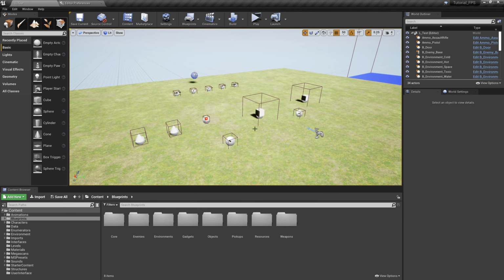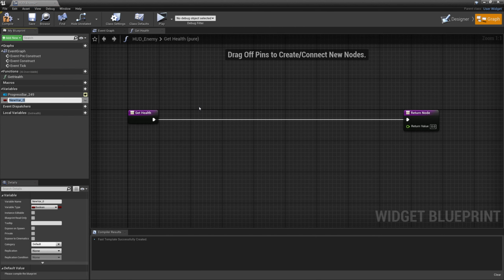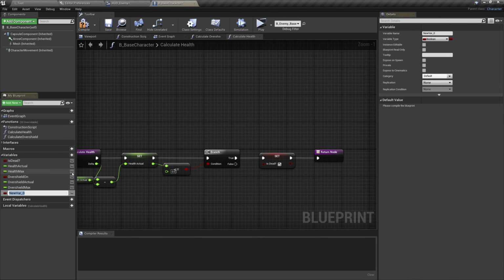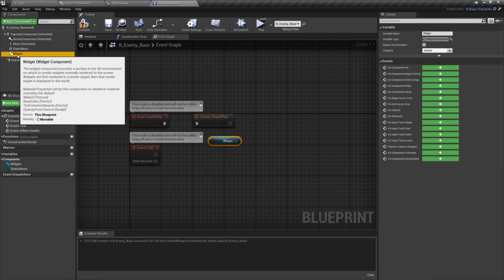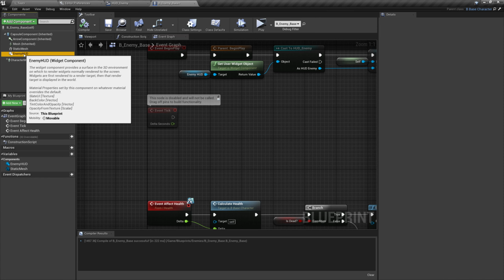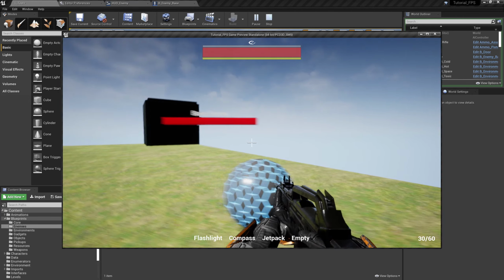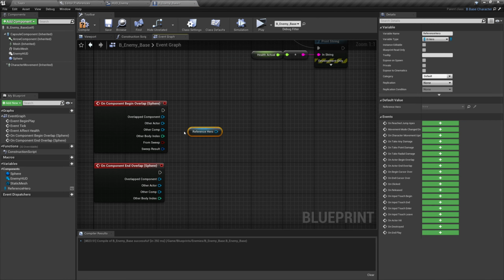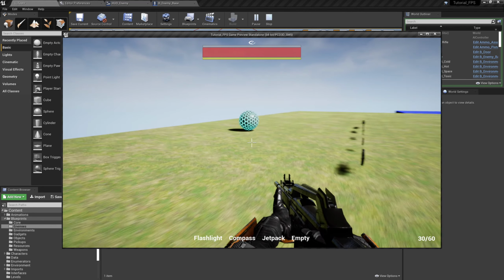UE4 Tutorial - FPS/RPG - Part 68 - Enemies Part 2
In the last video, a print string was used to determine the health of the enemy. This tutorial fixes this by putting a proper health bar above the enemy that will only appear if the player is in range, and also rotate to face the player at all times.